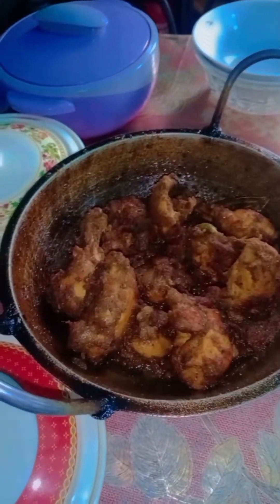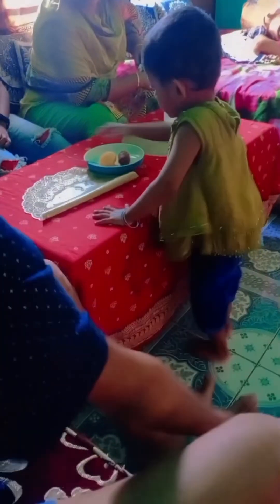party in my house ❤❤